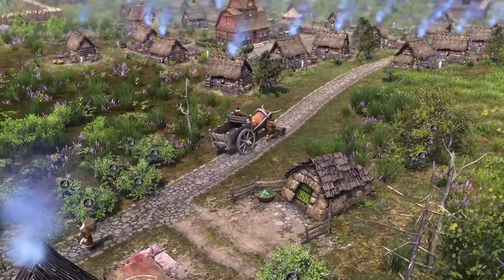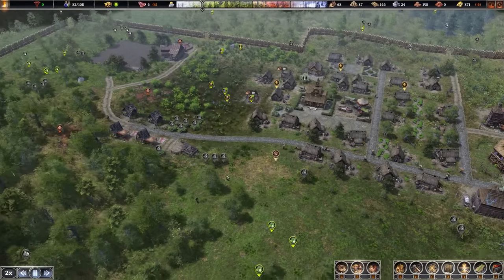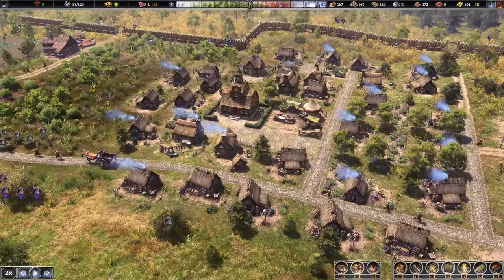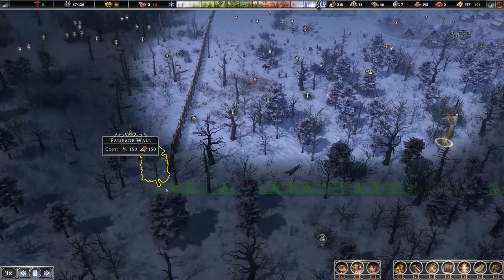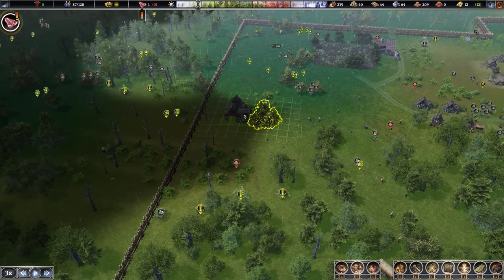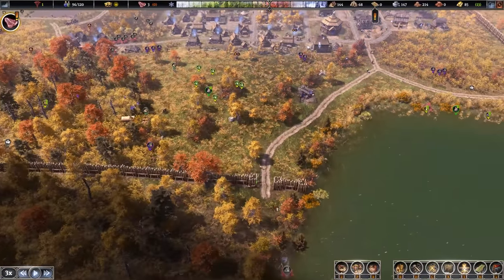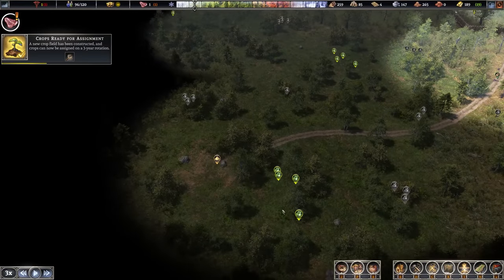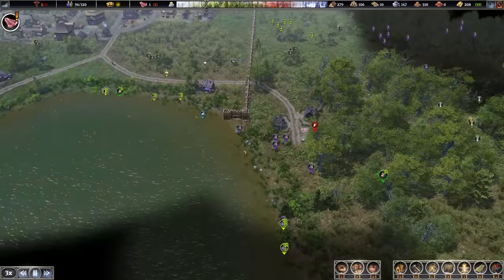HOMESTEADS in Farthest Frontier! Let's Play - Ep.4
Farthest Frontier is a new city builder and survival game, very similar to Banished but expanding on different aspects such as farming and happiness. Build, protect, fight and survive! This "spotlight series" will focus on the early game and getting started...